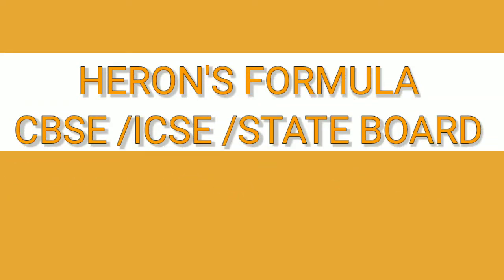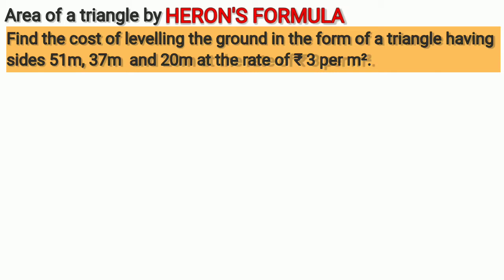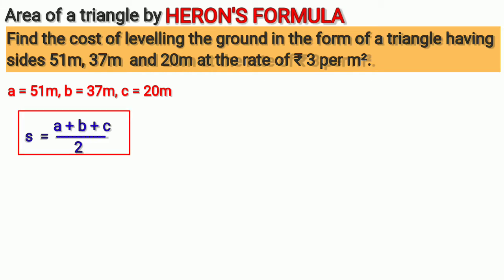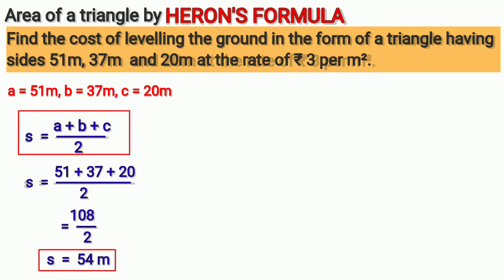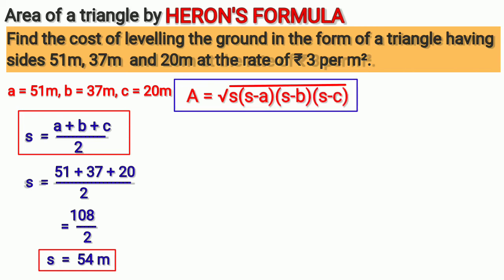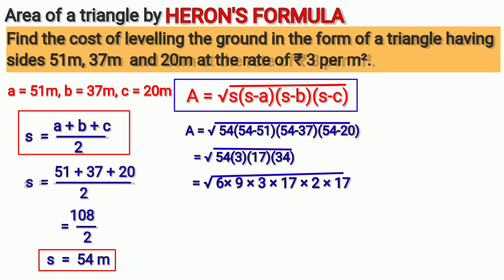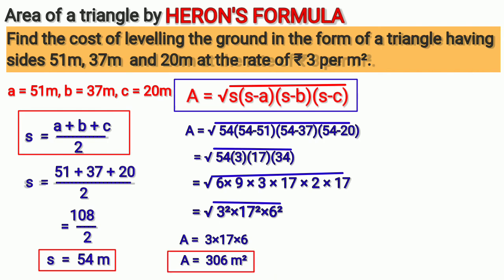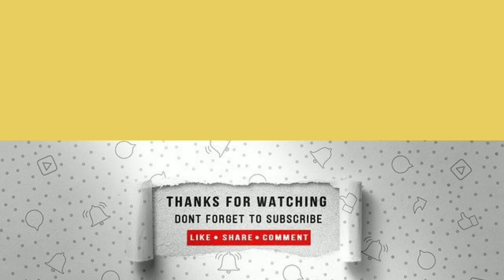HERON'S FORMULA/ find the cost of levelling the ground in the form of a triangle having sides 51 m..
This video explains how to find area of a triangle by using HERON'S FORMULA when 3 sides of triangle are given .
The problem solved in the video is:
find the cost of levelling the ground in the form of a triangle having sides 51m,37 m, 20 m at the rate of rupees 3 per metre square.